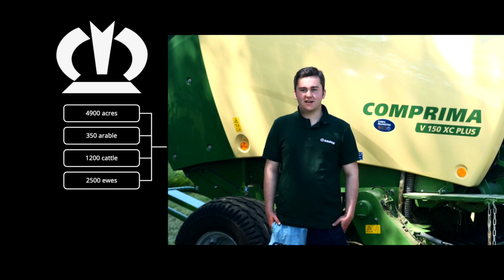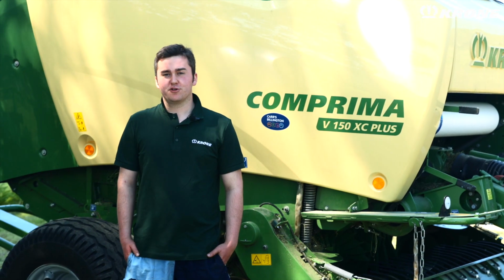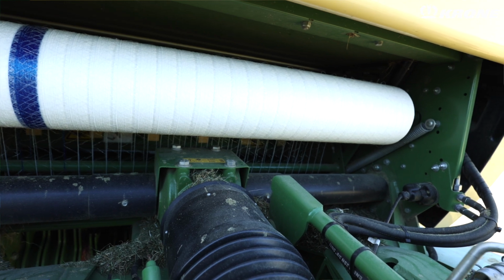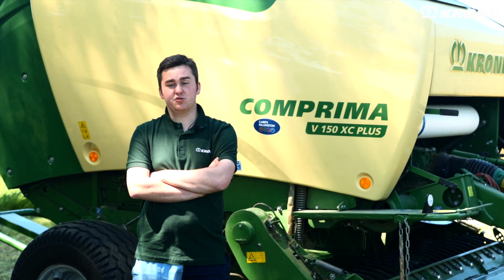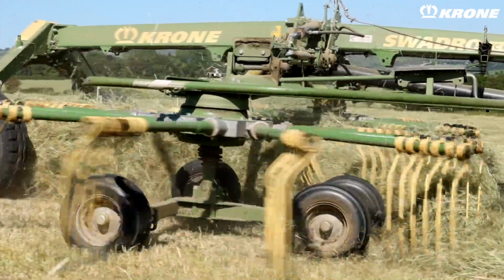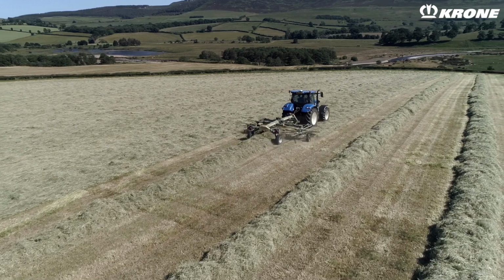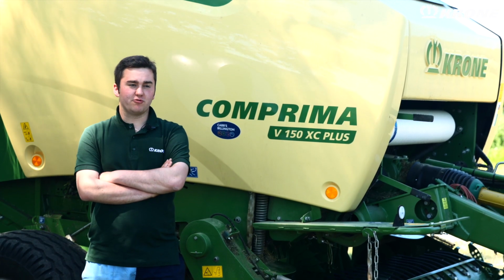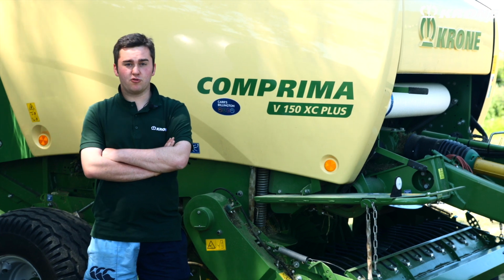Krone Comprima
Another of the project I worked on with Krone UK, visiting the Stunning Rothbury in the North east of England.

The Walton family run a mixed farm, making their own feed, along with baling straw. they use a multitude of Krone  equipment.

Their acreage is quite large, but much of this is sheep terrain, where Shepards walk or use ATV's